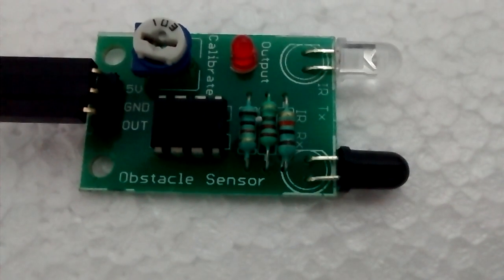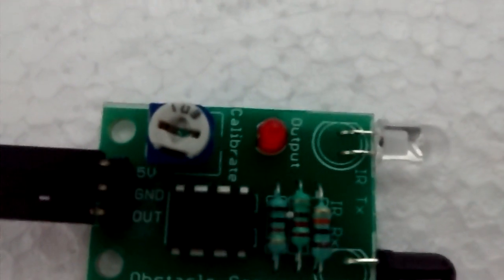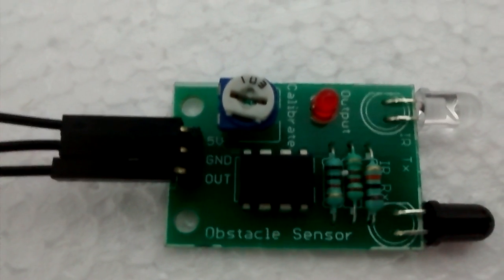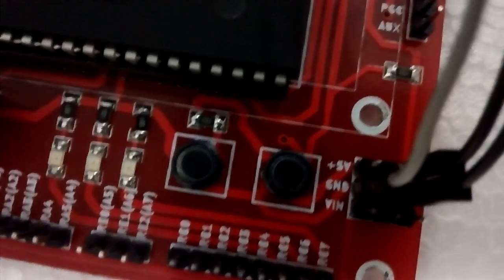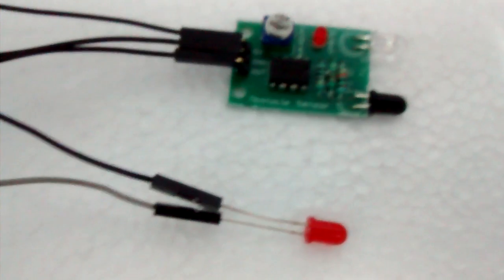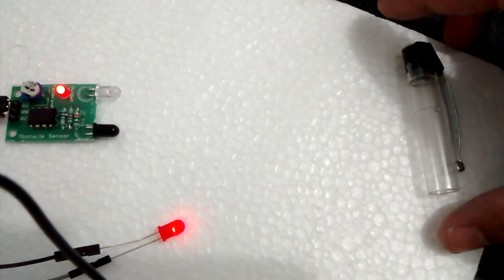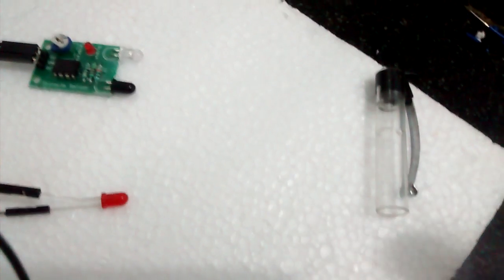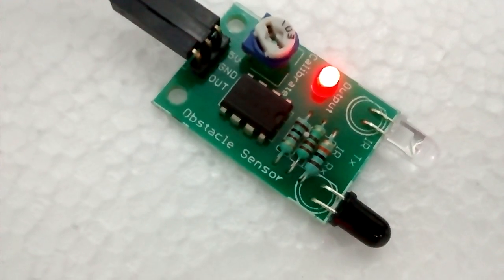IR Obstacle Sensor : Working Explained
This video explains the working of an infra red obstacle sensor in a simple way. Watch and Enjoy